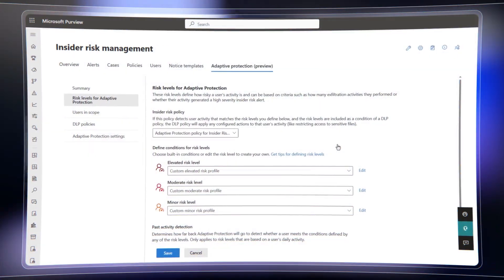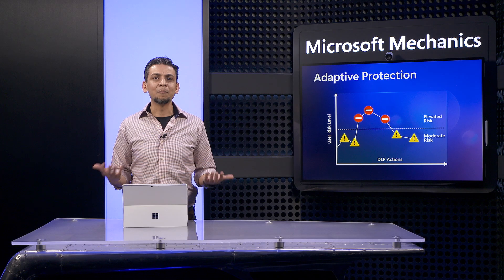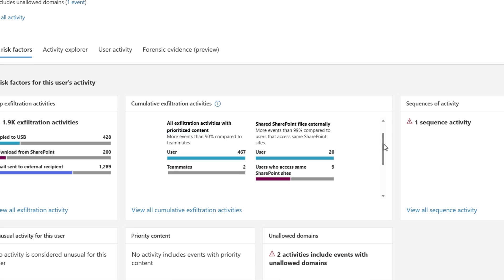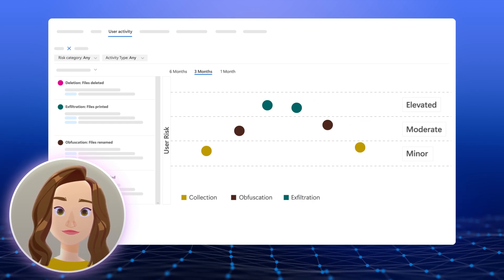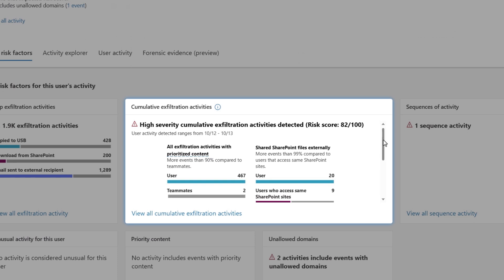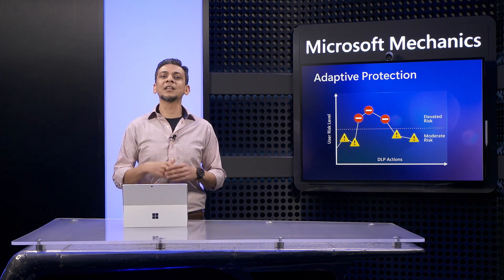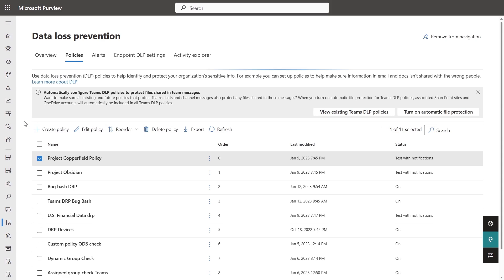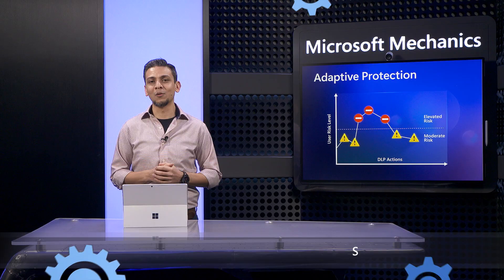Risk-based automatic DLP policy adjustment with Adaptive Protection | Microsoft Purview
Adjust the strength of your data protection automatically based on the calculated data security risk levels of users. Stringent controls are applied to high risk users, while low risk users continue to work productively with the right controls in place—all done automatically. Alleviate your security team’s burden from manually fine tuning policies. Elevate your existing Data Loss Prevention controls for content.

Talhah Mir, Principal PM for Insider Risk Solutions, shares how to use Adaptive Protection to address the most critical risks, while saving time. Balance data security and productivity with the Adaptive Protection capability in Microsoft Purview.

► QUICK LINKS:
00:00 - Introduction
00:45 - How Adaptive Protection works
01:57 - Cumulative Exfiltration Anomaly Detection Model
02:58 - Data Security Risk Level
04:17 - Admin views
05:09 - Enable Adaptive Protection
05:55 - Customization
06:59 - DLP Policies
07:56 - Wrap up